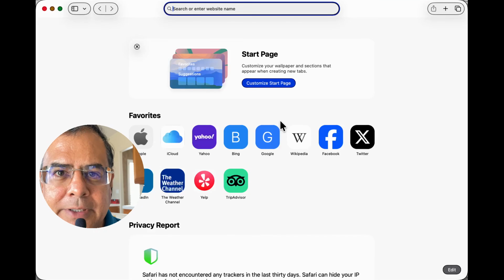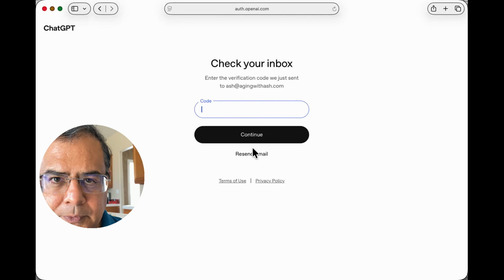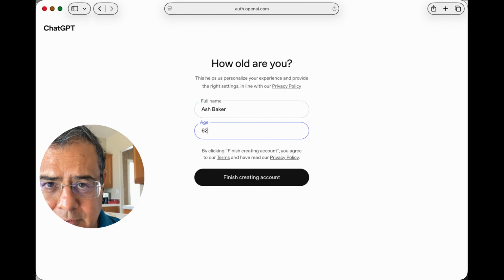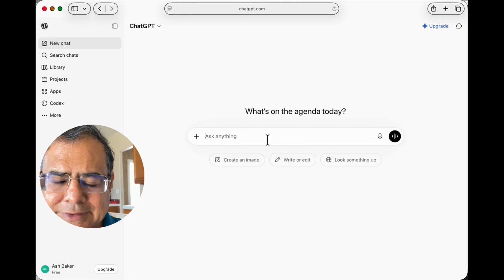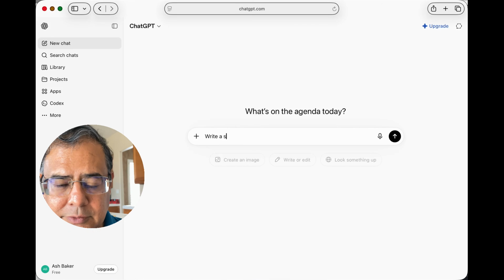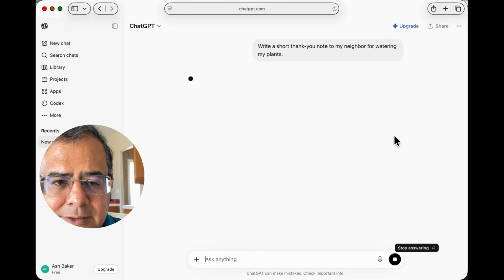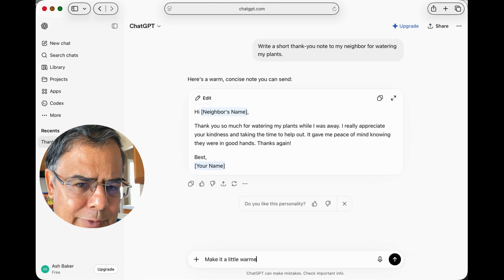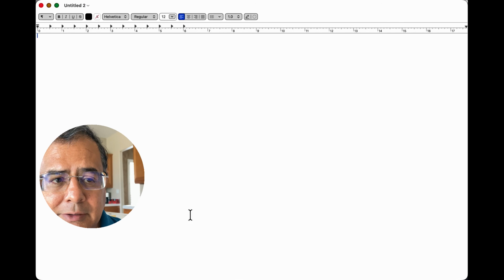How to Use ChatGPT for the First Time — Step by Step for Seniors | 10 Minute AI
Never used AI before? No problem. In this first episode of my 10 Minute AI series, I'll show you how to use ChatGPT for the very first time — one simple step at a time, at a comfortable pace, made for seniors. Together we open a web browser, go to chatgpt.com, create a FREE account, and write our very first prompt (a simple thank-you note). No jargon. No rush. You've got this.

🎁 FREE PRINTABLE PDF — "How to Use ChatGPT for the First Time"
I made a large-print, step-by-step guide you can keep open right beside you while you sign up and try it yourself. Grab yours here:

📺 ABOUT 10 MINUTE AI
A friendly series where I teach AI to fellow seniors — one simple 10-minute lesson at a time.

👋 I'm Ash — a 62-year-old figuring out AI (and life) right alongside you. No guru. Just a fellow senior. This is Aging with Ash.

⏱️ CHAPTERS
0:00 ChatGPT writes a note in seconds
0:24 Welcome — what is ChatGPT & why it matters
1:47 Beware of FAKE ChatGPT sites
2:38 I'm a senior who taught himself AI
3:32 Step 1 — Open a browser & type chatgpt.com
4:07 Step 2 — Create your FREE account
5:02 Step 3 — Your real name & age
5:44 Step 4 — Meet the prompt window
7:00 Step 5 — Write your first prompt
8:04 Step 6 — Press Enter — instant answer
8:53 Step 7 — Ask for changes (follow-up)
9:28 Step 8 — Copy & save your note
9:57 You did it! + your FREE printable PDF
11:02 Bloopers